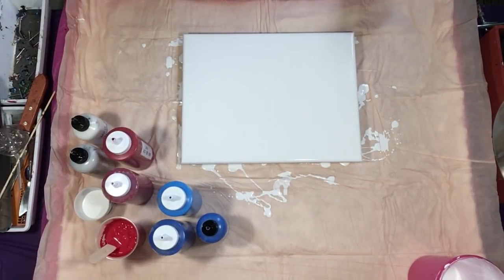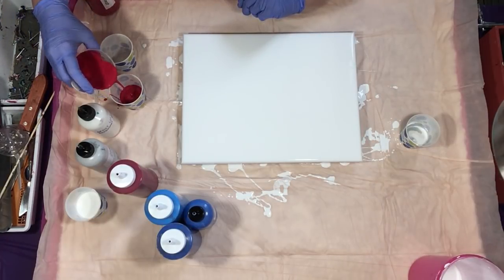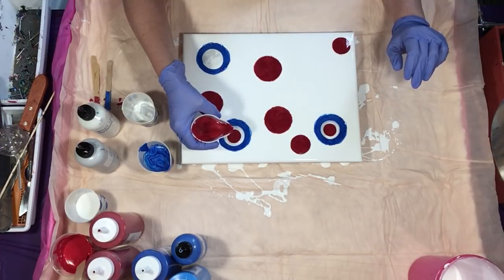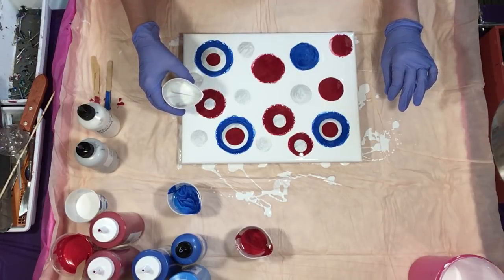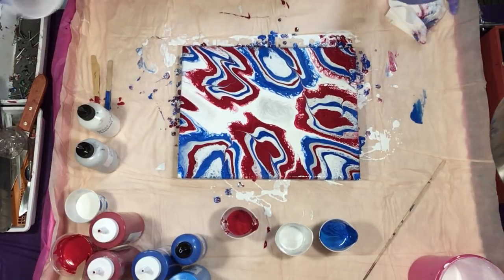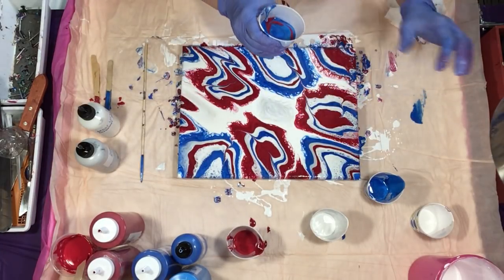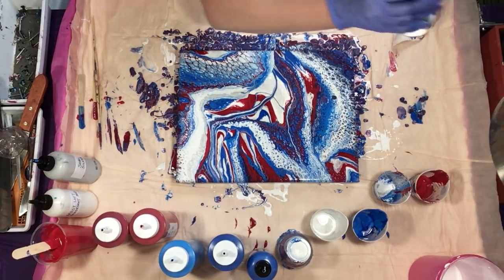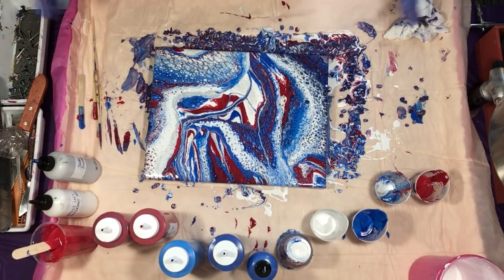(189) Patriotic Puddle Fail Dirty Pour Acrylic Pouring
This is a struggle to not get pink or purple!